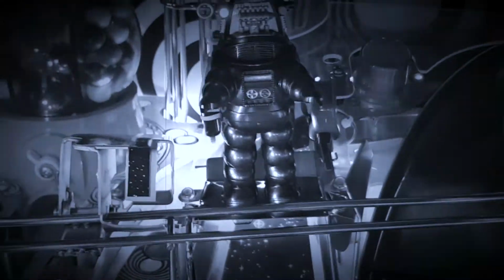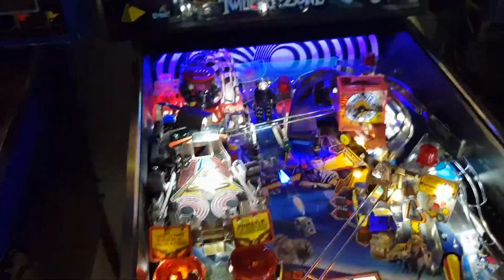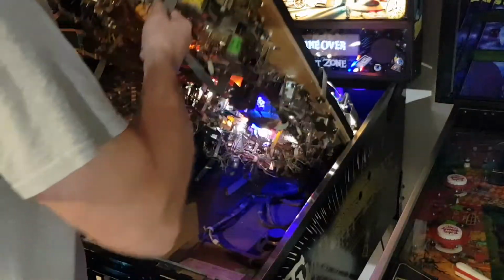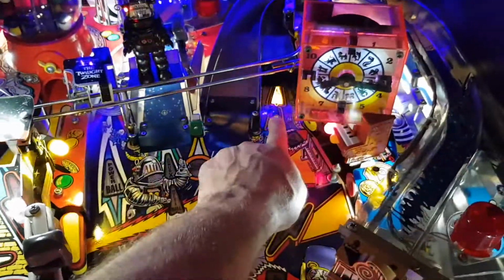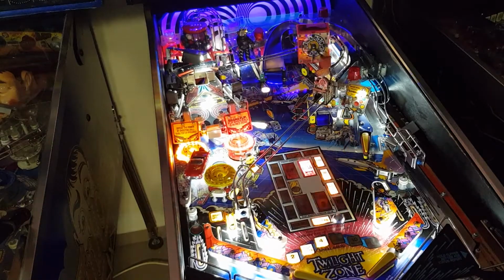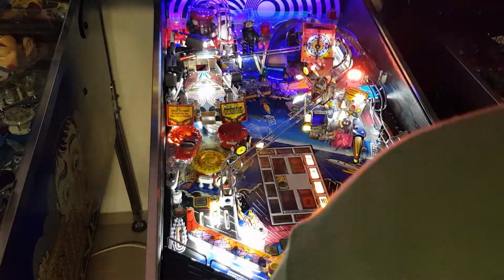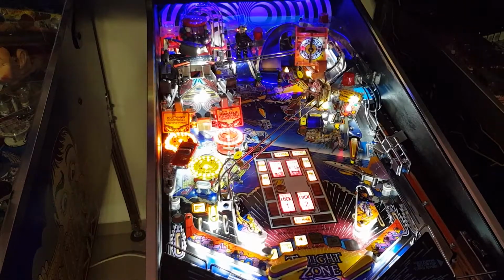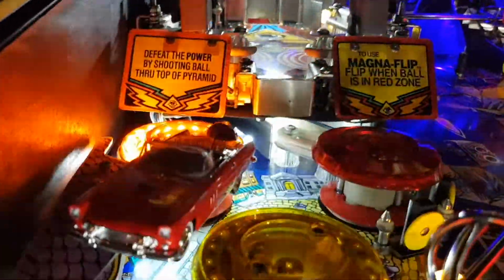Duffy's Arcade Collection #4 - Twilight Zone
Ever since I began collecting pins, I've lusted after a Twilight Zone. I was introduced to the black & white episodes form the 1950's as a kid, and consider myself a lifelong fan of the franchise. In early 2019, I was able to add the crown jewel to my collection. I am happy to share with you my favorite pinball machine of all-time. TWILIGHT ZONE!